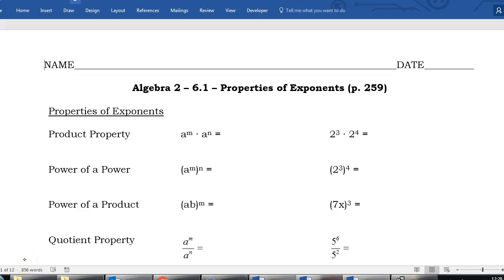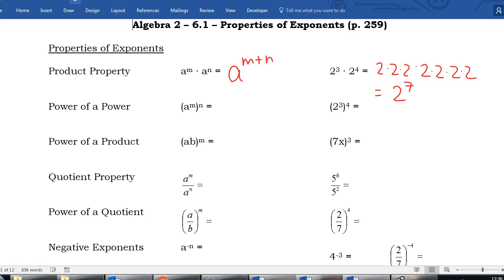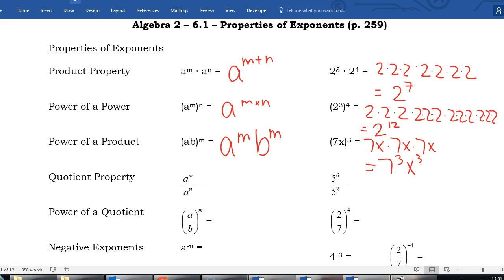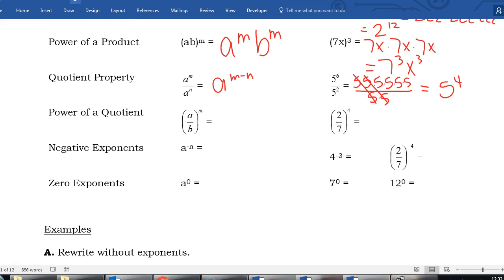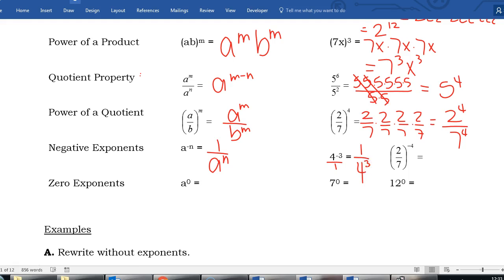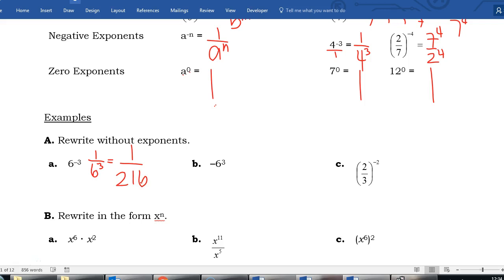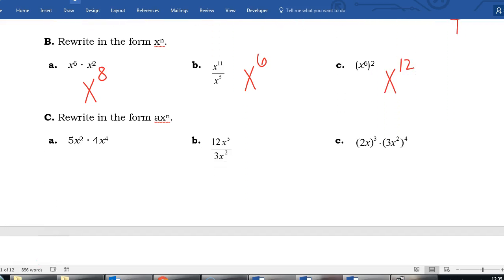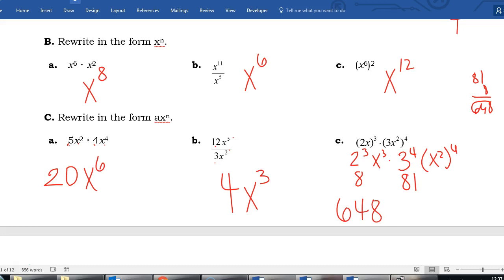Algebra 2 - 4.1 - Properties of Exponents